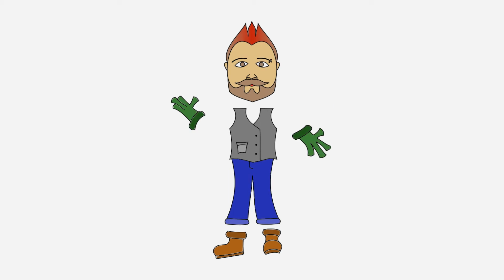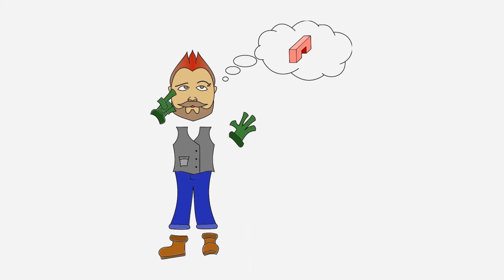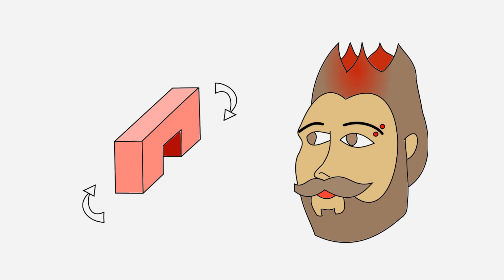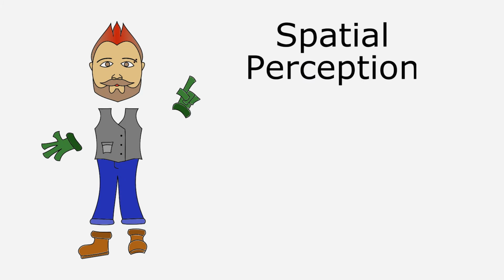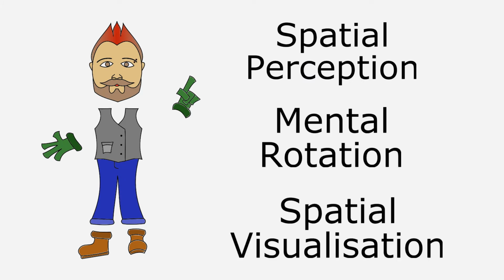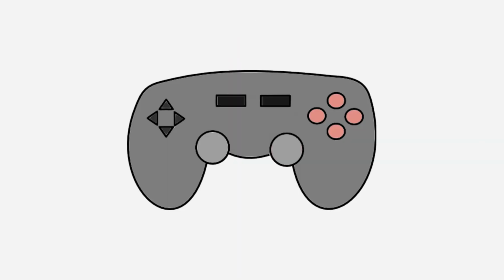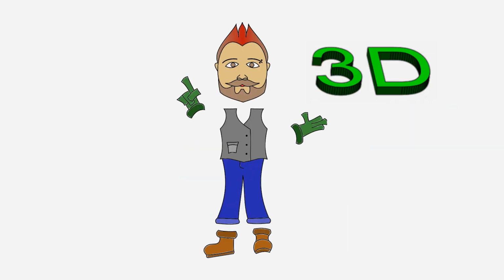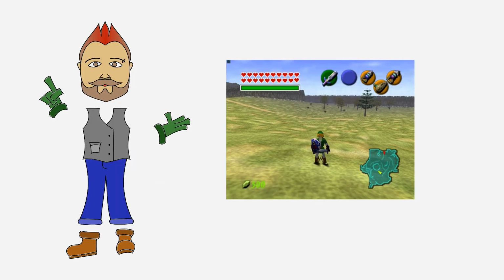What is Spatial Reasoning?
In this video I am explaining what is spatial reasoning, its components, and how you can find it and train it when playing video games.